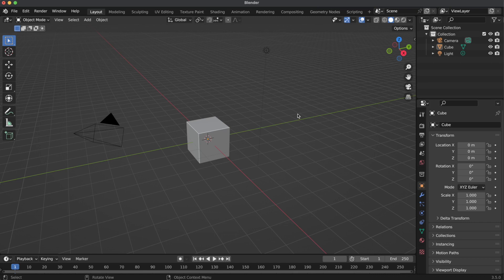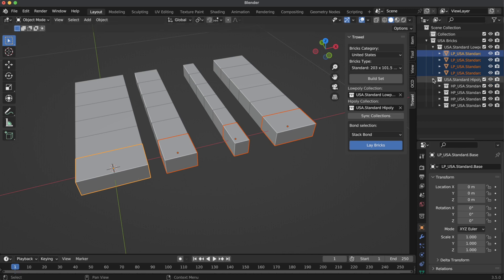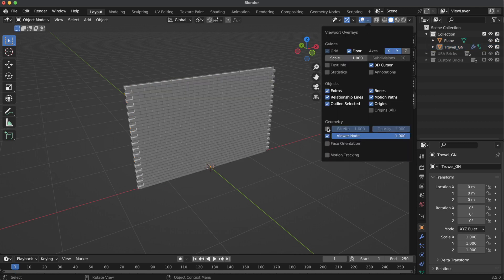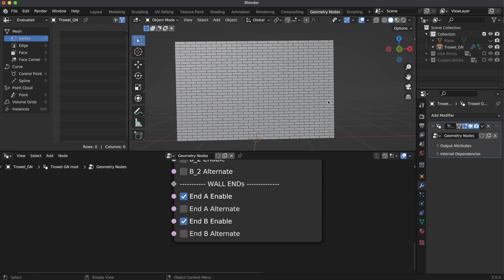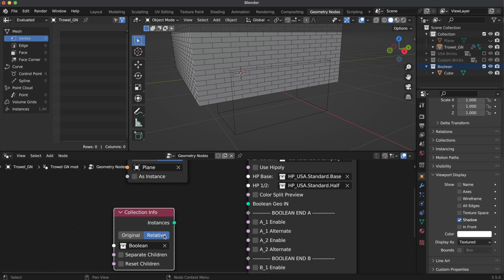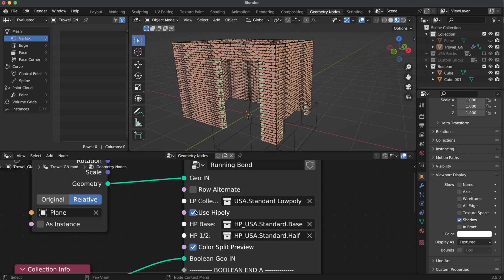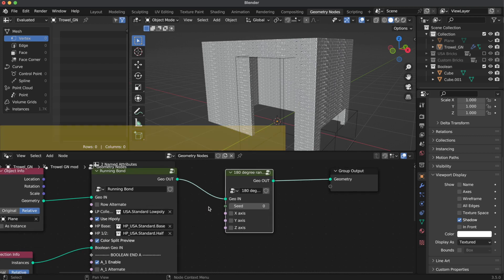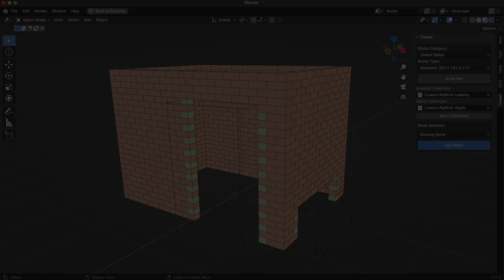Instant Walls: Effortlessly Create Brick Structures with Trowel add-on in Blender!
Get started with the Trowel add-on in Blender! In this beginner's tutorial, learn how to create brick walls, add custom openings, and change brick sizes with ease. Ideal for architectural and environment modeling, this tutorial is a great starting point for using the Trowel add-on.

Chapters:
Beginning - 0:00
Installed and Active - 0:09
Trowel Side Panel - 0:20
Build set - 0:46
Custom set - 1:11
Hipoly bricks - 1:46
First wall - 2:00
Closed shape - 3:34
Boolean Cuts - 4:00
Use Hipoly - 6:25
Sync Collections - 7:00
Conclusion - 7:36